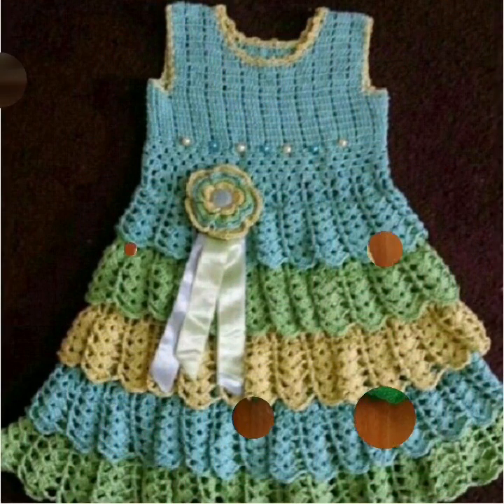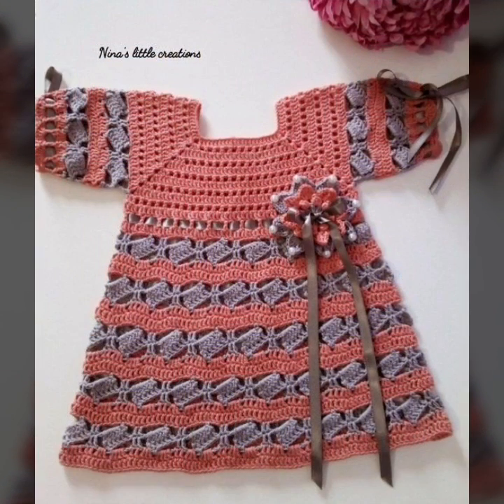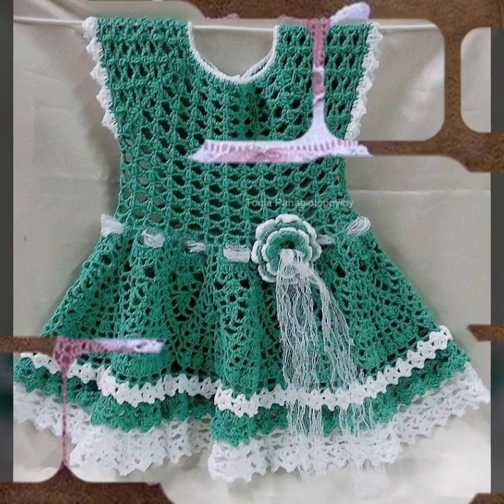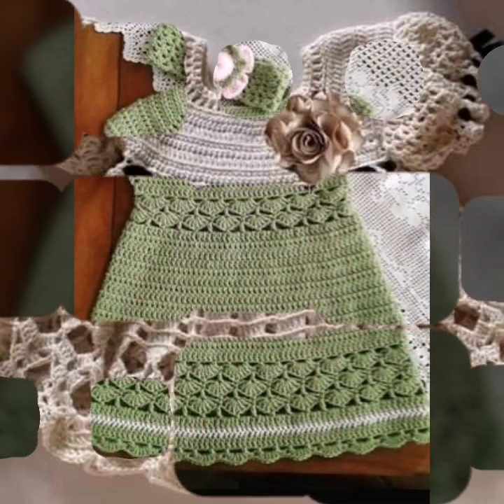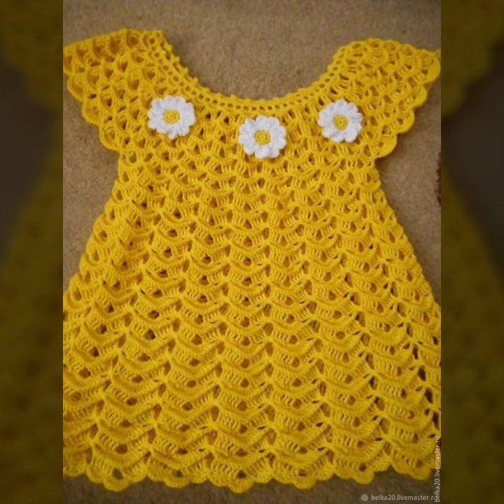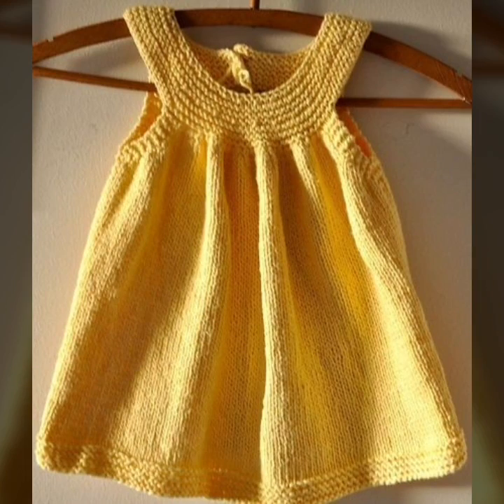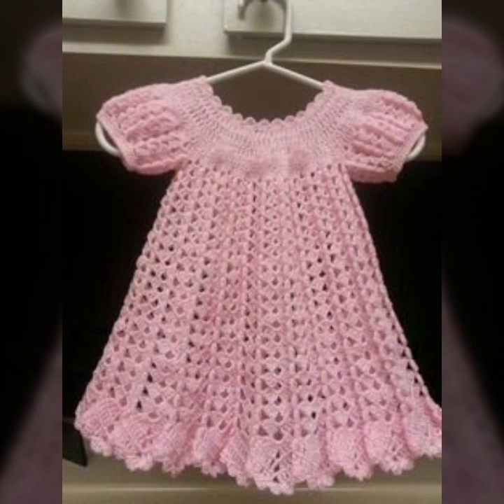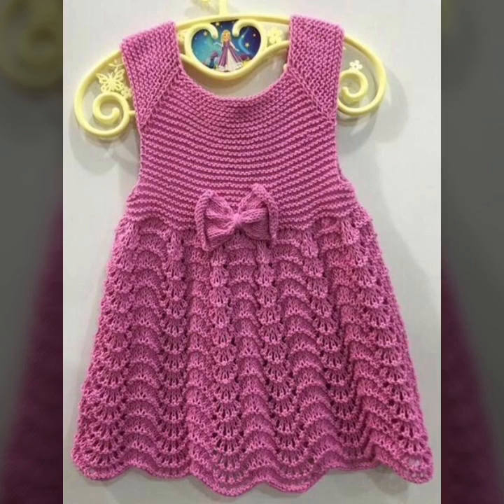Latest Handmade Crochet Baby Frocks Patterns